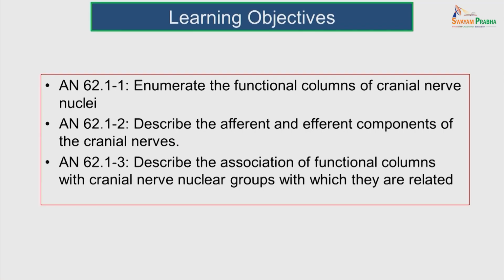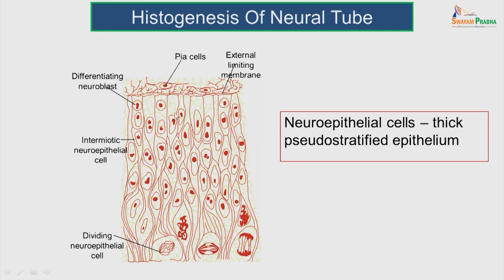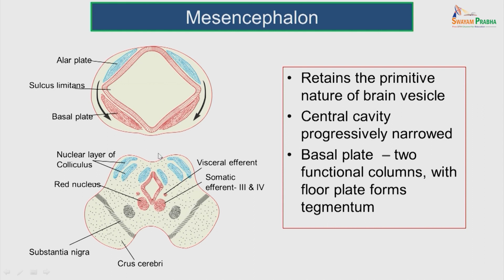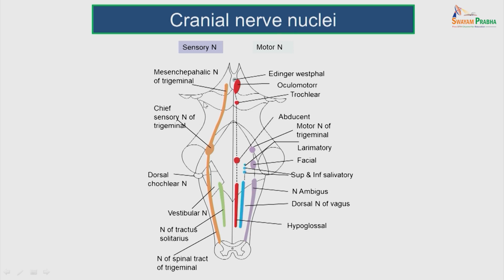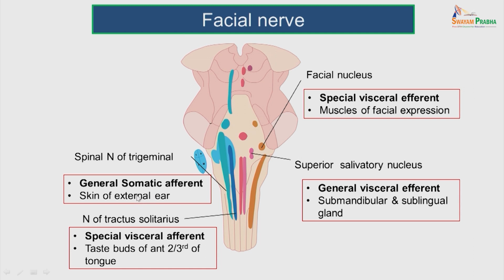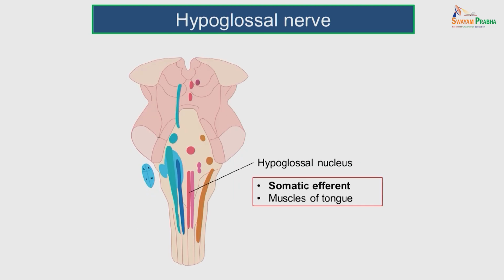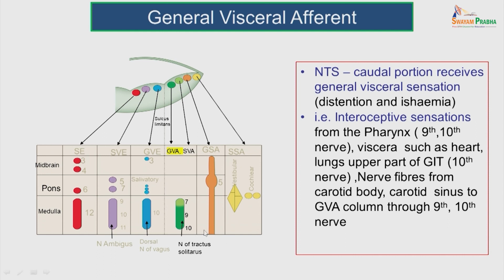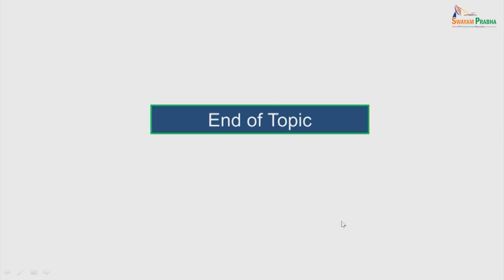Functional columns & Cranial nerve nuclei